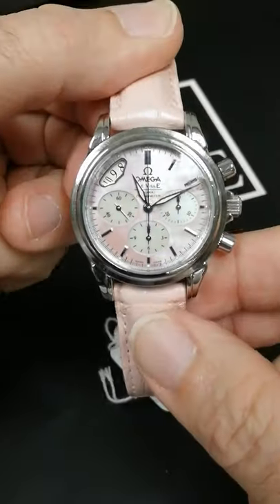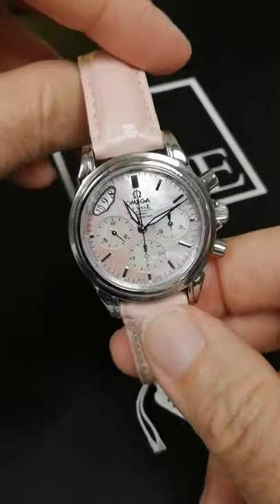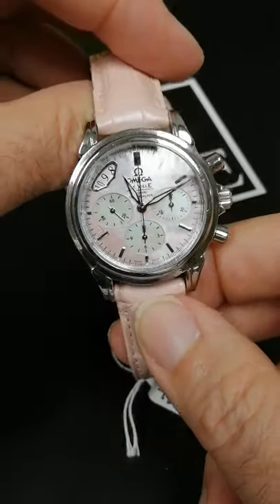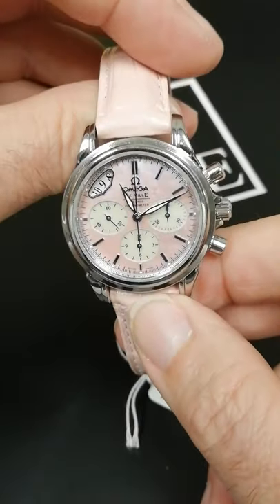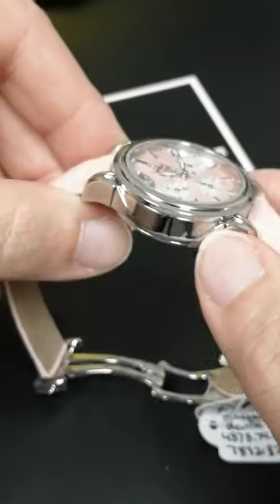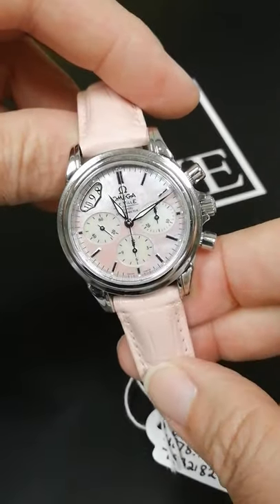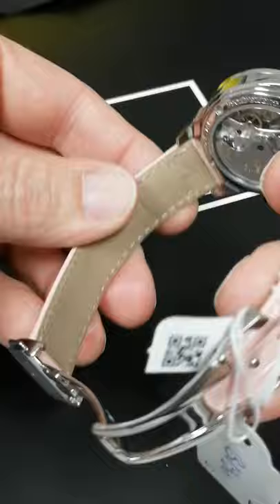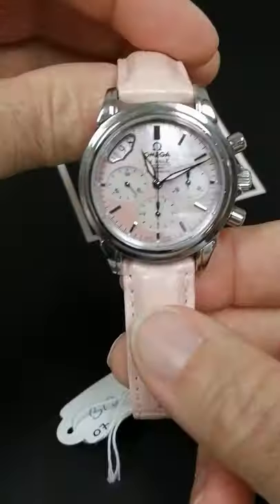Omega DeVille Co Axial Ladies Watch 4877.60.37 | SwissWatchExpo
The Omega DeVille Co Axial Ladies Watch is perfect for women who need a sporty yet sophisticated timepiece. This style marries the reliability of the DeVille watch with stylish touches like a pink mother of pearl dial and matching pink alligator strap.

Omega DeVille Co-Axial Ladies Watch 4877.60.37:
Stainless steel round case 35.0 mm in diameter. Transparent skeleton exhibition case back. Domed scratch-resistant sapphire crystal with anti-reflective treatment on both sides. Pink mother of pearl dial with white subdials. Index hour markers. Date calendar window at 10.

Transcript:

Here at SwissWatchExpo, we have the Omega Deville Co-Axial Ladies Watch. This is really pretty much is an interesting case. It's 35 millimeters. So it's big enough to look like you're wearing a bigger watch, but not so big that it looks like a men's watch. Certainly with the pink mother or Pearl dial, it doesn't look like a men's watch. You can see the colors in it are really pretty as you move, it catches that light in different ways. It doesn't have the date aperture up there between 10 and 11. It is a chronograph, so it has the sub dials to show the elapsed time. The case itself, interesting design here with the way the lugs are attached and the shape of the sides of the case. It's a little bit thick, which makes it look a little bit more casual and sporty. Of course, it's got this great pink alligator strap. It's kind of a pearlescent alligator. It's an Omega original. You can see it has the exhibition case back so you can see that beautiful movement. It comes with the deployment buckle. So it makes your straps last longer. It makes it a cleaner look. So overall, fantastic watch here from SwissWatchExpo.